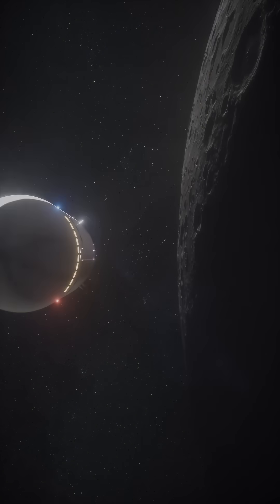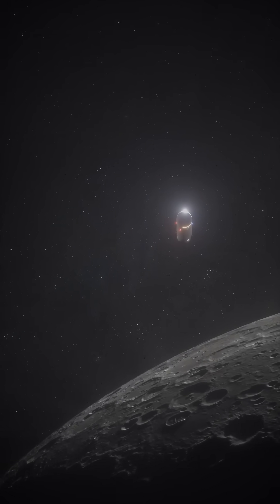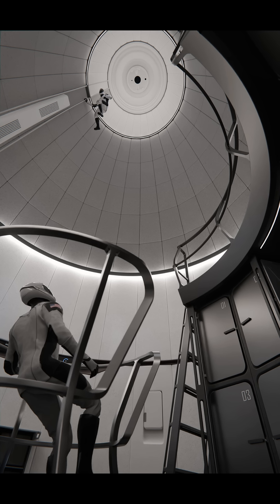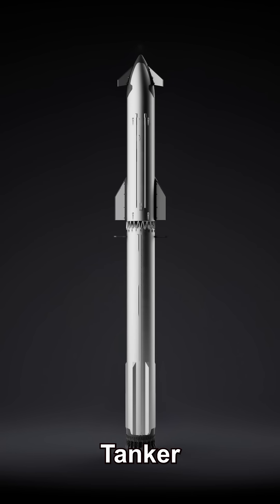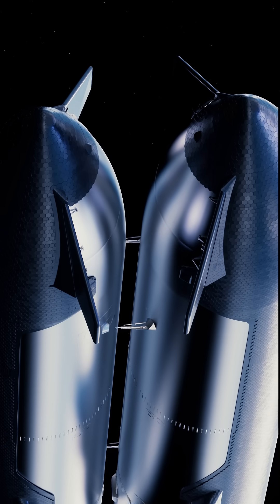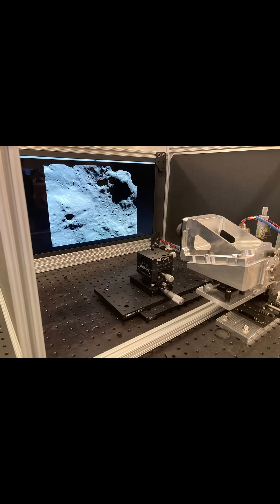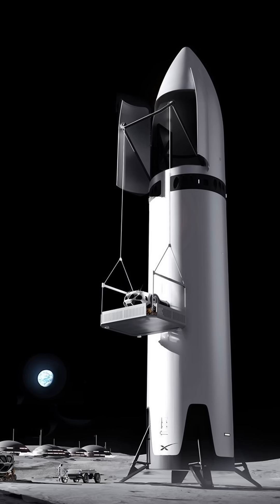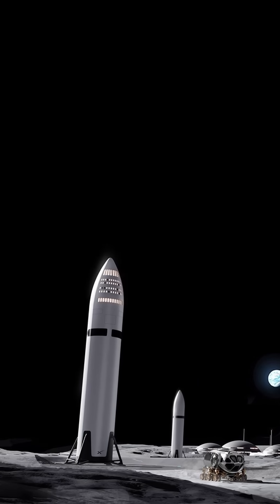SpaceX Shows Off New, Updated Vision of Lunar Starship